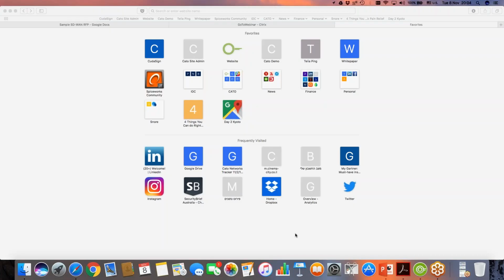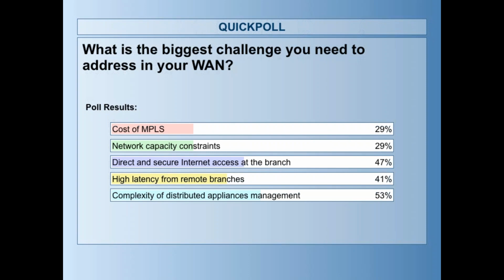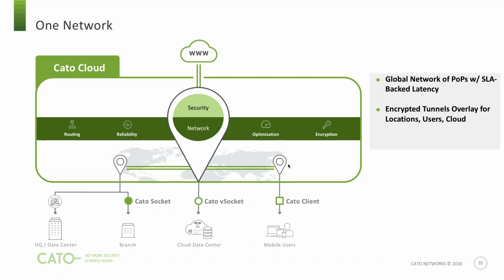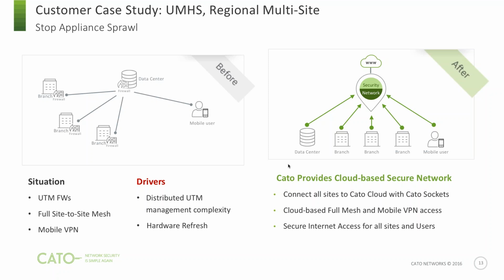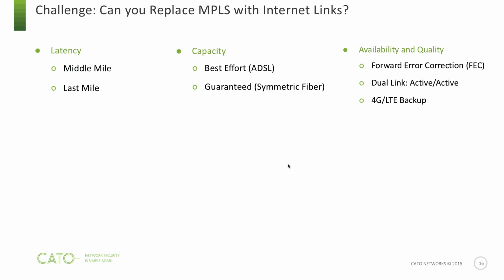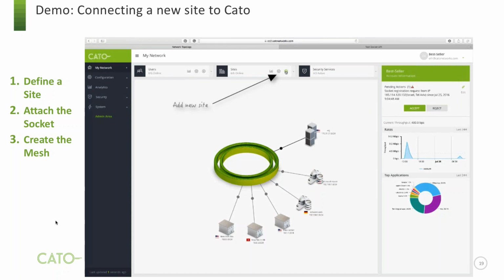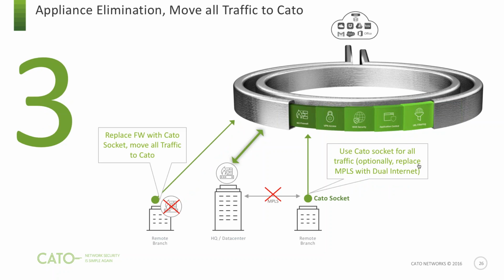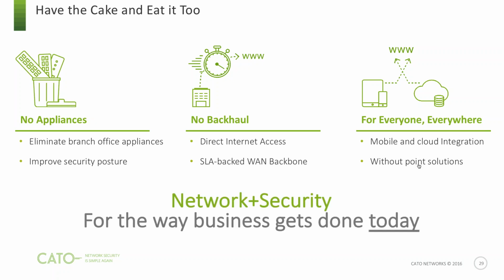Eliminate Firewall Appliance Sprawl and Traffic Backhaul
Securing Internet access in the branch office is a tough trade-off between deploying security appliances everywhere or backhauling internet traffic to a secure location. Appliances at every remote location are hard to manage and maintain. They require configuration, periodic maintenance and are constrained by the hardware capacity and the security features that are used. Traffic backhauling overloads expensive MPLS links and could impact the user experience.

Join this webinar to learn:

The challenges of appliance based networking and security
The considerations for providing direct and secure internet access at remote locations
How you can connect branch offices and remote locations without the need for dedicated appliances or traffic backhauling